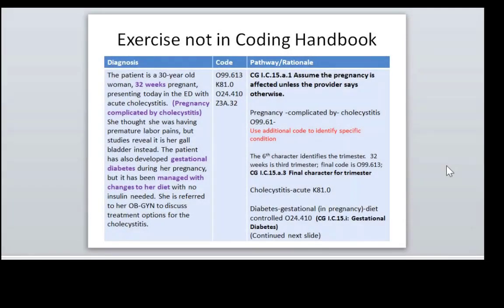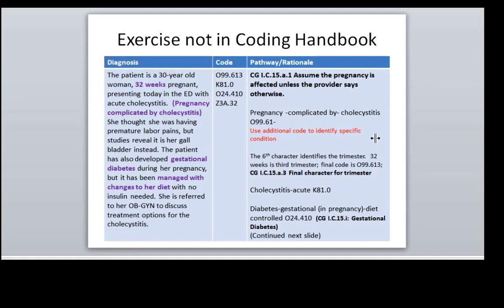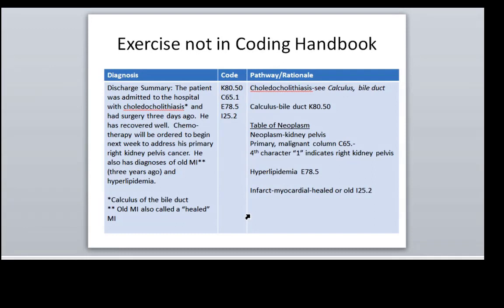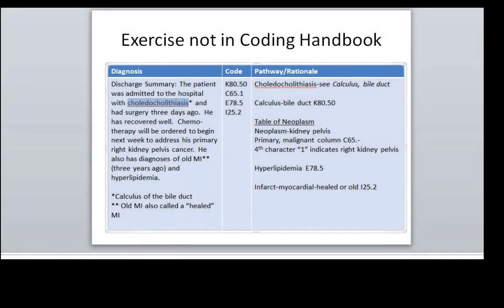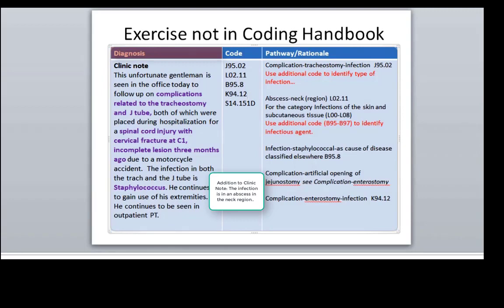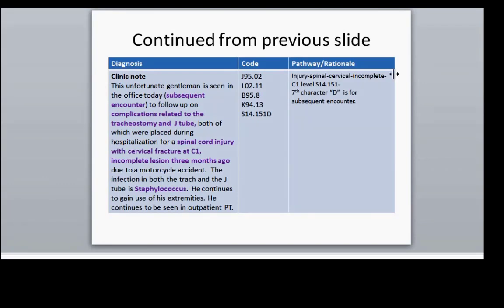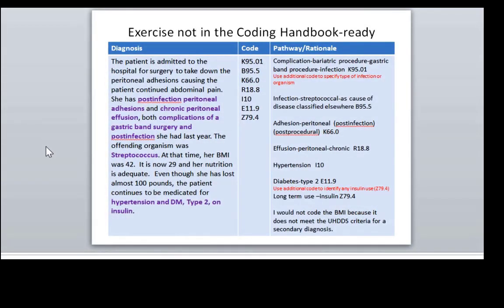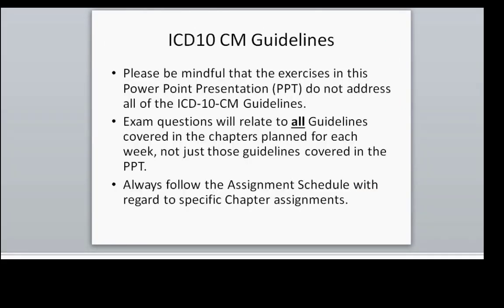Chapter 19 Part 2 Coding Handbook Exercises (This was Ch. 20 in earlier editions of the textbook.)